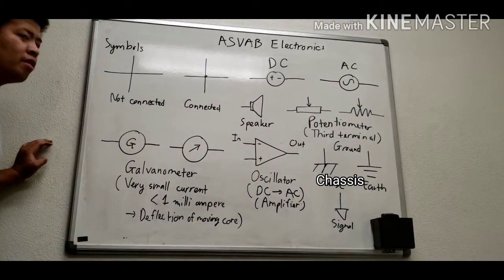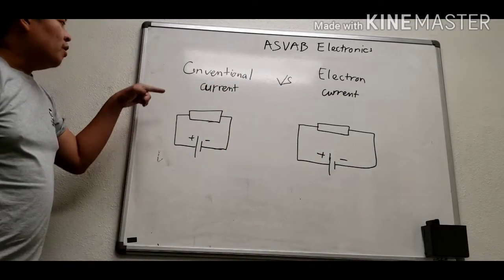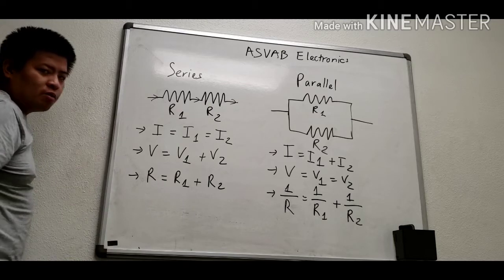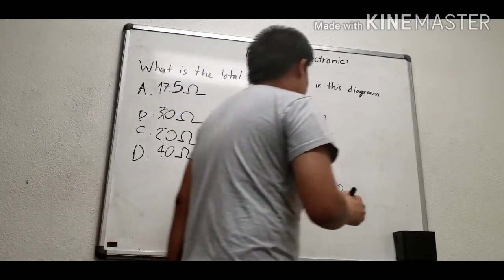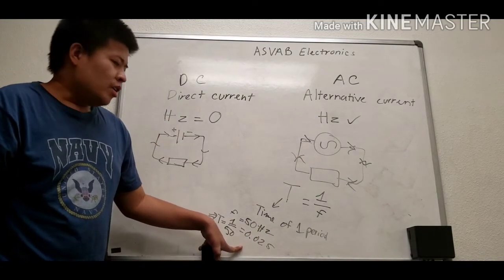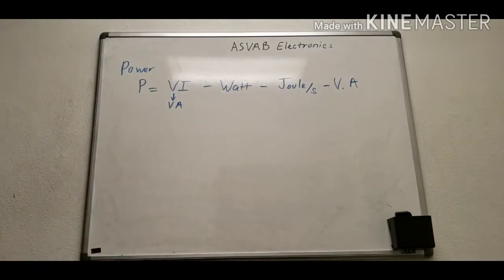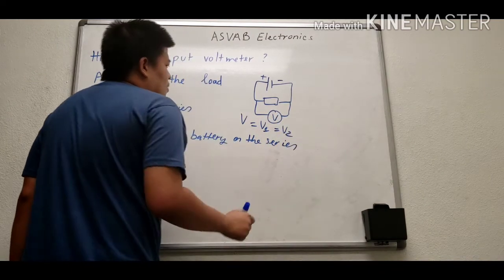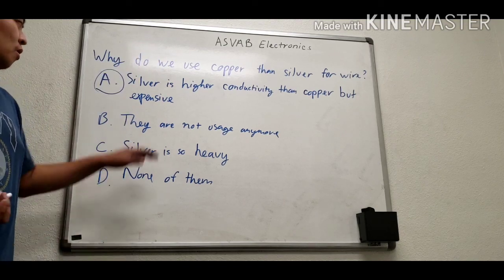ASVAB Electronics Information - Physics - Live Stream - Part 2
Here is my next video about the live stream about Electronics Information.
00:00 Symbols (Part 2)
03:57 Practice - Symbols
04:37 Practice - Symbols
05:04 Practice - Symbols
05:45 Practice - Symbols
06:24 Practice - Symbols
07:10 Conventional current - Electron current
08:46 Practice - Conventional current - Electron current
10:31 Practice - Electron current
12:26 Practice - Diagram of electron current
13:29 Series - Parallel
17:00 Practice - Series - Ohm
18:10 Practice - Parallel - Ohm
19:31 Practice - Series-Parallel - Ohm
21:52 Practice - Series-Parallel-Series - Ohm
23:59 Practice - Series - Current
25:55 Practice - Series - Voltage
27:01 Practice - Parallel - Current
28:06 Direct Current - Alternative Current
30:47 Practice - DC-AC
31:00 Practice - DC-AC
31:27 Practice - DC-AC
31:46 Grounding
35:02 Practice - Grounding
35:39 Power
38:11 Practice - Power
39:25 Practice - Power
40:53 Measurements
44:18 Practice - Measurements
45:16 Practice - Measurements
45:58 Practice - Measurements
46:26 Read a digital Watt-hour Meter
50:04 Practice - Read a Digital Kilowatt-hour Meter
51:24 Conductive Materials
52:34 Practice - Conductive Materials
52:46 Practice - Conductive Materials